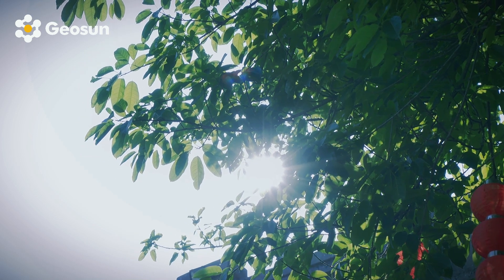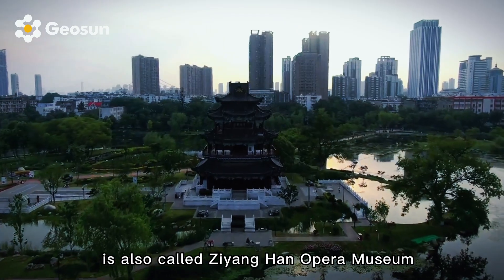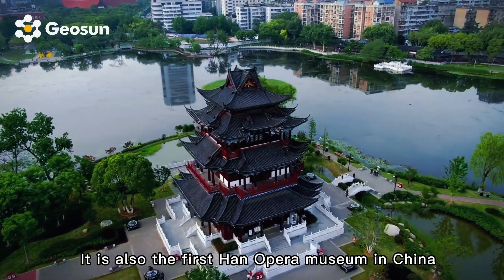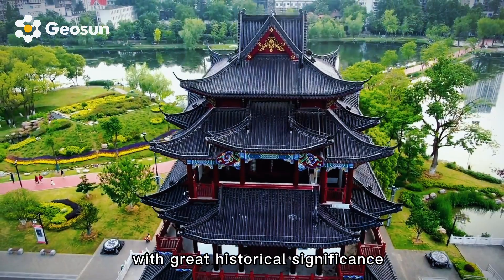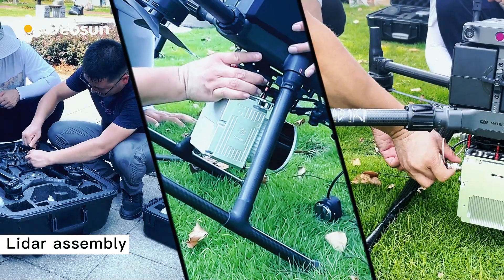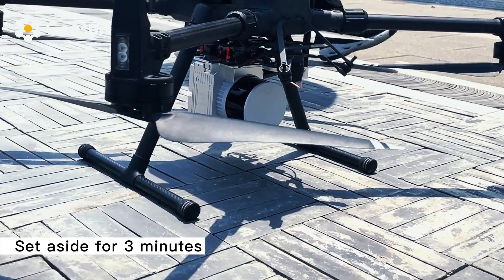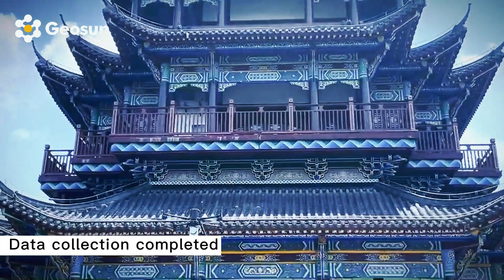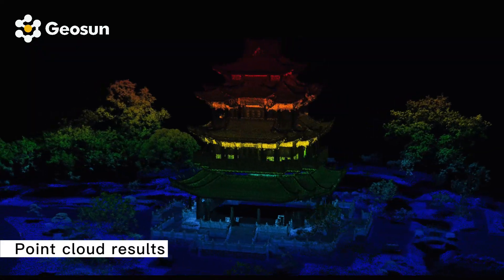Digital Modeling of Historical Artifacts with Drone LiDAR | Step-by-Step Guide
Unlock the secrets of historical artifacts with our comprehensive tutorial on using Drone LiDAR for digital modeling. This step-by-step guide walks you through the process of capturing high-resolution LiDAR data, creating detailed 3D models, and preserving historical treasures in virtual space. Learn how to optimize LiDAR settings for artifact scanning, process point clouds into accurate models, and enhance visualization for research, conservation, and education purposes. Dive into the world of heritage preservation with Drone LiDAR technology and uncover the past with precision and authenticity.